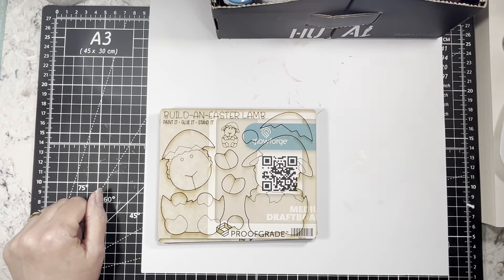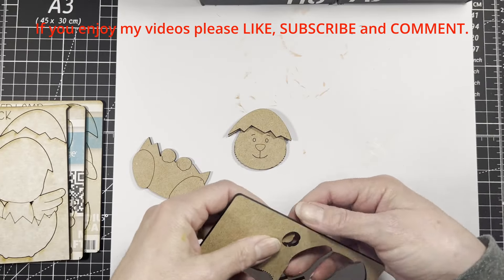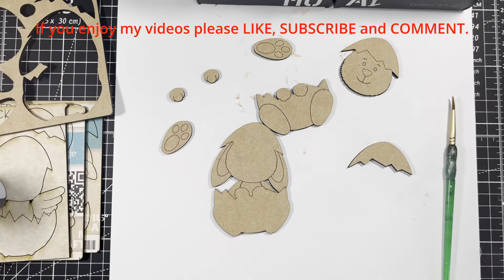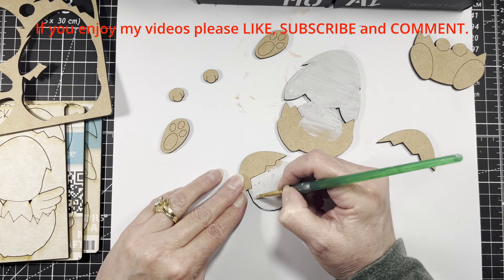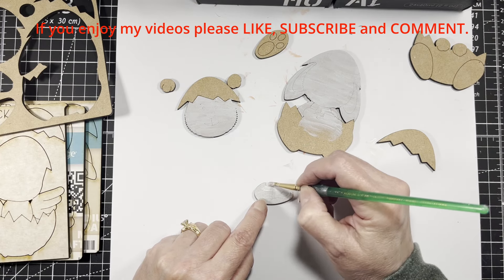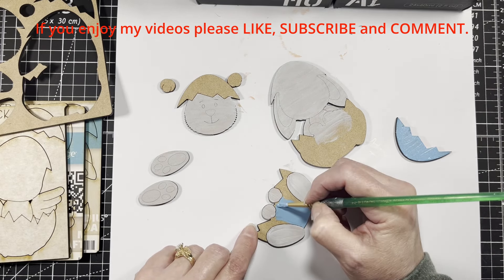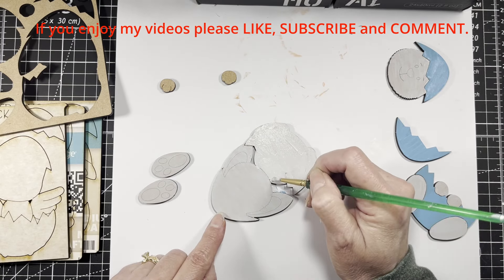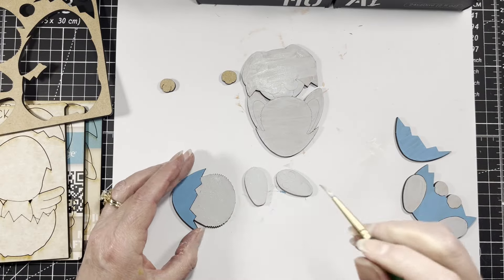DIY Easter Craft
In this video I will be making a fun little DIY Easter Laser Cut Pop-Out card. These cards are available in my Etsy shop if you would like to give one as an Easter gift or make one for yourself. I hope you enjoy this craft with me.

Easter Bunny Pop-Out Card:

411 Vintage Washi Stickers (Masculine)

120 pcs Vintage style small scrapbook paper

Divide It Up File Folders:

Vintage Photos Ephemera Book:

Christmas Sticker Book:

We are Memory Keepers T Slot Punch:

Washi Sticker Book:

We Are Memory Keepers Tear Ruler set of three:

Southworth Paper I use: